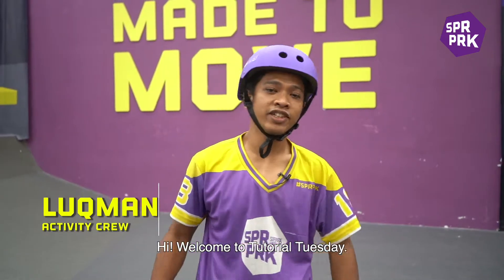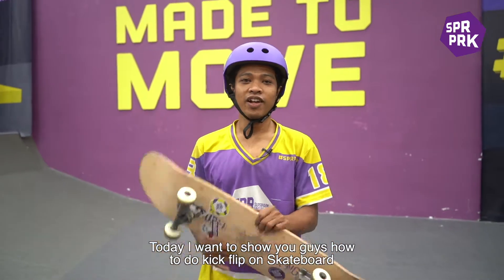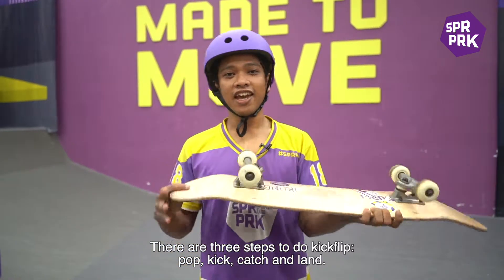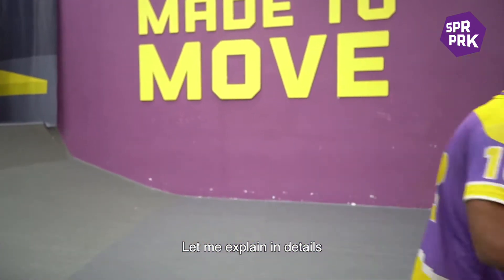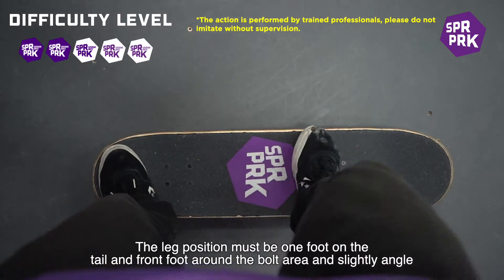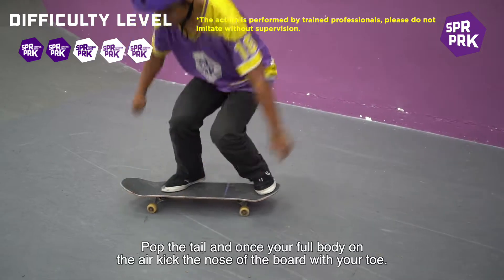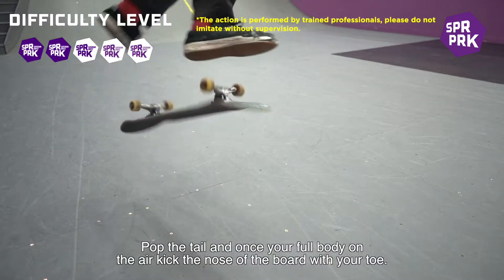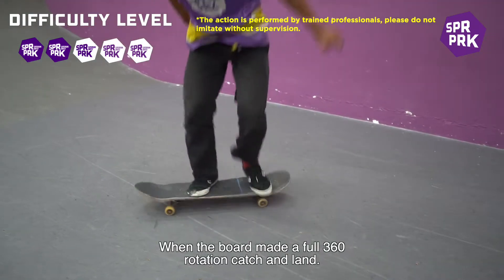Tutorial Tuesday - Kick Flip (Skateboard)